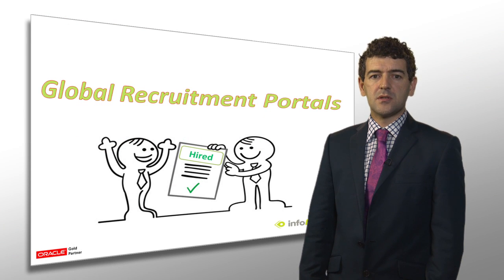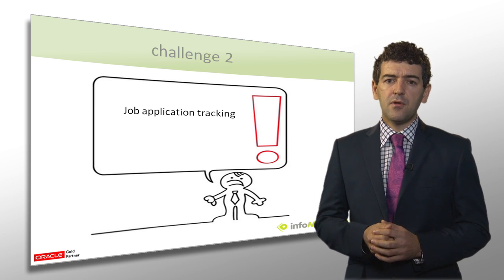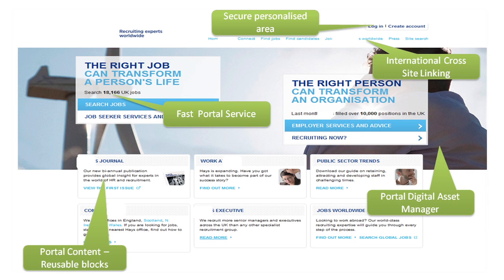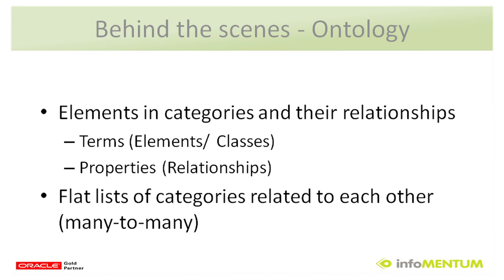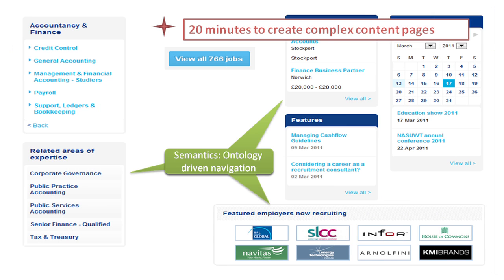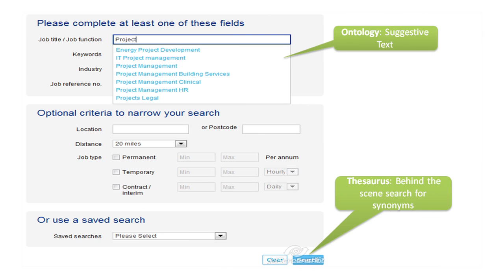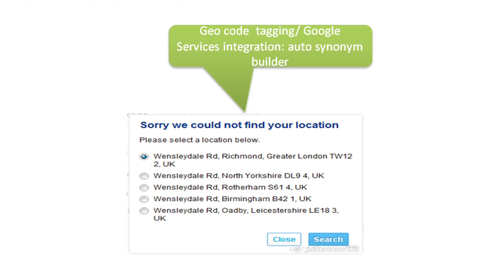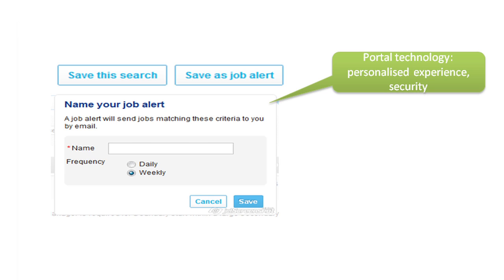Semantics driven recruitment portal with Srdjan Bakovic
3 clicks to information and 3 clicks to success

My name is Srdjan Bakovic. I'm an Information Management specialist from infoMENTUM  and I'm here to talk to you about some of the challenges in recruitment sector industry that we came across whilst implement our enterprise  2.0 solutions.
In todays presentation I will go over some key business challenges in this sector and describe how we solved them by implementing our unique and innovative Portal solution. I will walk you step by step through the solution and describe the features and components that enabled our global recruitment customer to reach their goals ! Finally, I will look at some new ideas that we are looking to take to our recruitment industry customers to help them further improve their business.